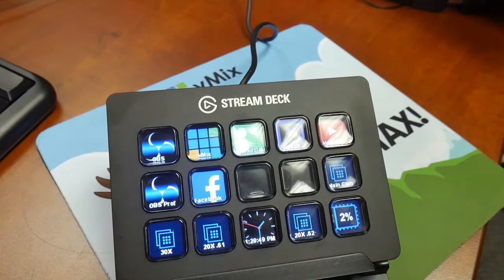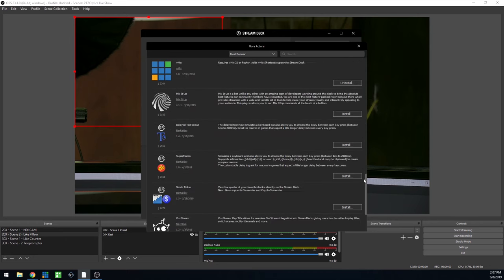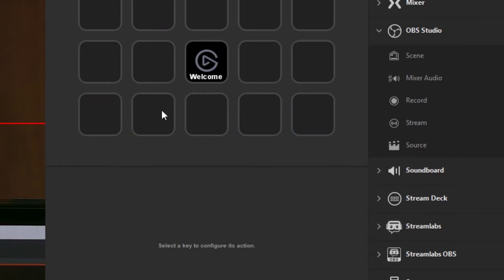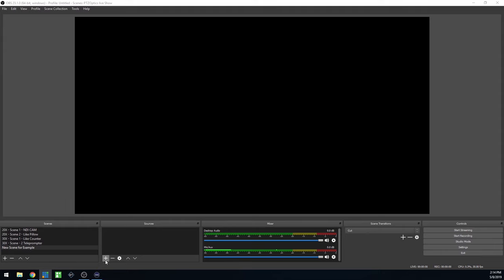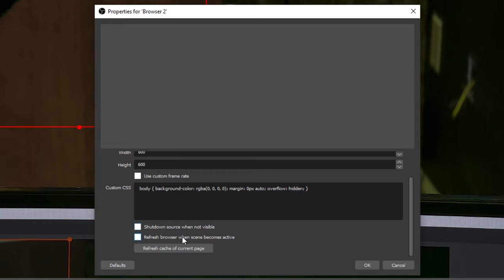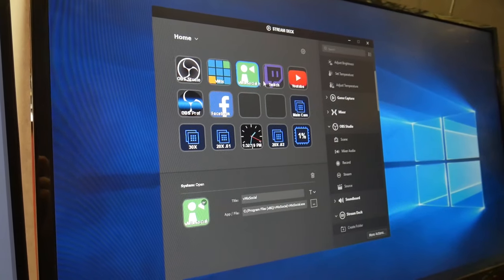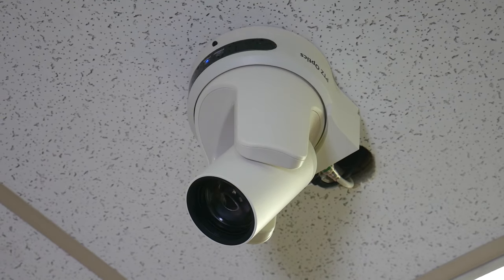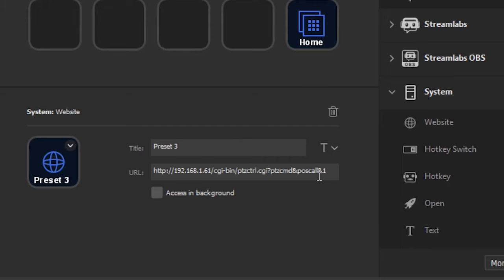PTZ Camera Control w/ the Elgato Stream Deck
PTZOptics Stream Deck Set Up Video

In this video, we will demonstrate how to set up an Elgato Stream Deck as a live streaming control surface for your favorite live streaming software and PTZ camera controls for PTZOptics cameras. Once you have unboxed your StreamDeck, go ahead and plug it into your computer which will provide the unit with power and connectivity. Your computer should recognize the USB connection almost immediately. The StreamDeck should light up showing you that everything is working. You are almost ready to go!

Now you need to download the latest software to setup your StreamDeck

Note: If you are planning to use your StreamDeck to control OBS, make sure that you have OBS already installed. The StreamDeck control panel installs a plugin for OBS when it downloads. It will not load properly if OBS is installed after you install the StreamDeck control panel.

Once you have downloaded the software for either Mac or Windows you can go ahead and launch the program. You are now ready to program your stream deck.

On the bottom right corner, there is a button for more actions. This is where you can install custom action such as a CPU usage monitor, an analog clock and support for 3rd party streaming software such as vMix. Support for OBS, Mixer, StreamLabs, Twitch, Twitter, xSplit, and YouTube are built in by default.

You can add commands to your stream deck by dragging and dropping the commands you would like to appear on your StreamDeck to the buttons represented in this application. For each button, you should see that you can customize the name of the button. You will also be presented with options for configuration.

The physical device will show your changes as you are making them. A unique feature for the StreamDeck allows users to create profiles that allow you to open up new sets of buttons. For example, you can have a home profile and then you can have a profile for each PTZOptics camera in your studio or each social media platform you would like to control. You can add website shortcuts, application shortcuts, camera controls, audio buttons, and much more.

For this example, we will create a unique profile for a PTZOptics camera in our studio. You can also automate your live streaming software such as vMix, xSplit, and OBS. For this example, we will also demonstrate how you can use Open Broadcaster Software. You can control your PTZOptics camera directly inside OBS or you can create custom buttons to call PTZ camera presets.

Let’s start by setting up OBS. Go ahead and create a scene for each PTZOptics camera with that we want to use with a built-in camera preset command. We will use a web browser input to automatically control our PTZ cameras when we switch to our OBS scenes.

Start by opening up OBS and adding a scene for your first camera. Add your camera source and a browser source. Inside the browser, the source uses the HTTP command for calling a camera preset. Set up your camera preset in the location you would like the camera to be at in this OBS scene. Don’t forget to click the “Refresh Browser when the scene becomes active” button to make sure OBS sends the PTZOptics camera a preset command every time you switch to this input. You can now duplicate this scene and change the HTTP command to represent a new camera PTZ preset.